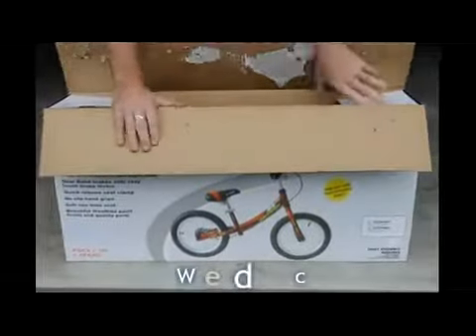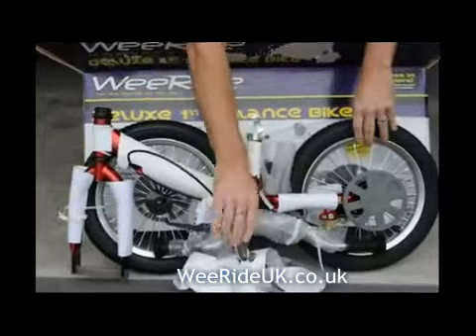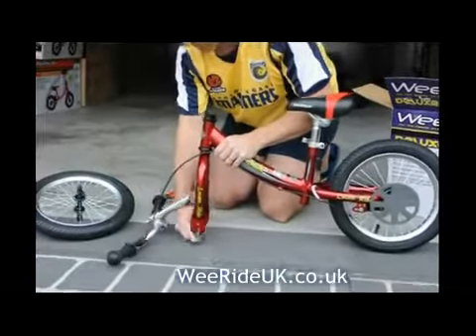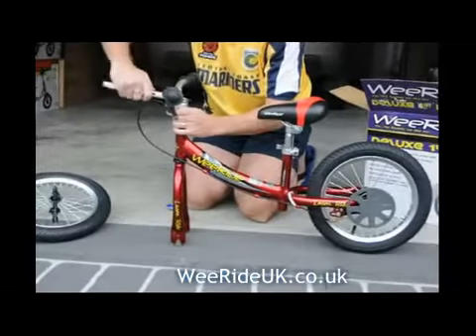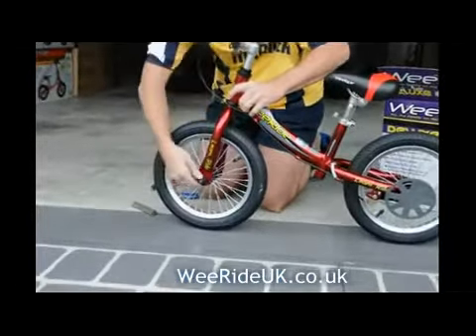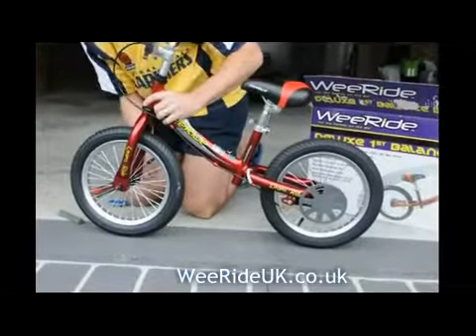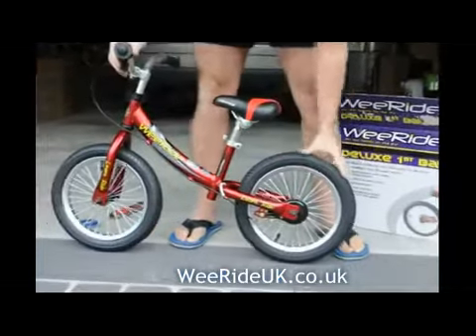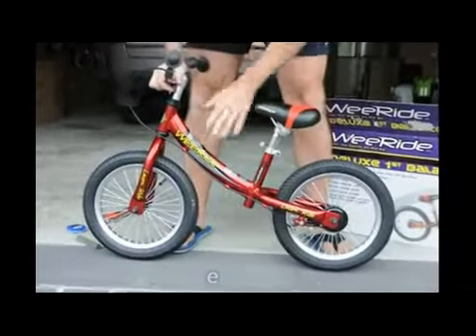WeeRide Best Deluxe Balance Bike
The new Deluxe Balance Bike aimed at 3+ year olds.